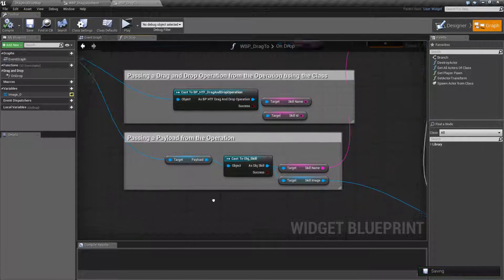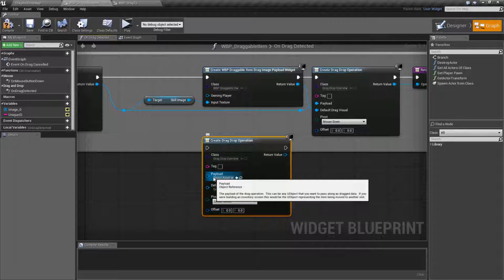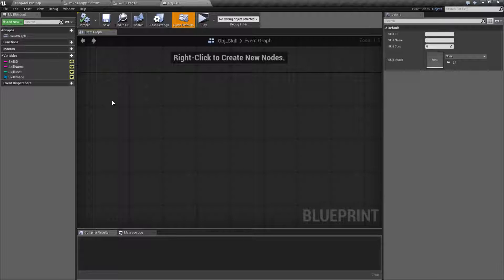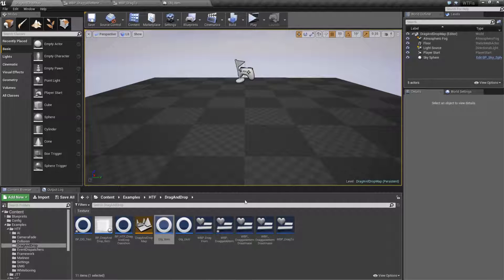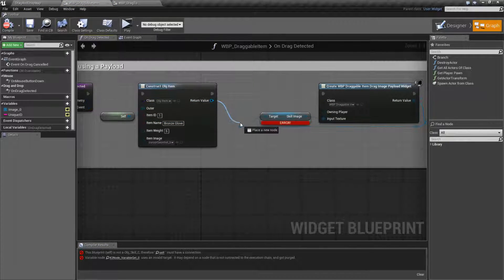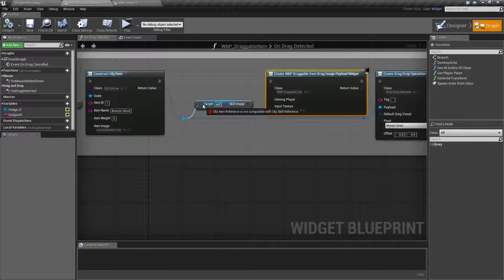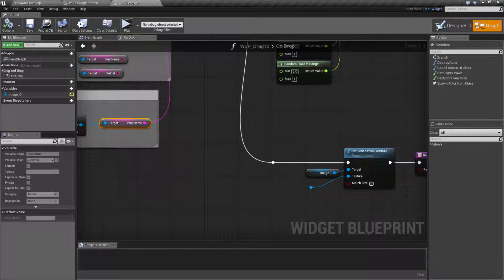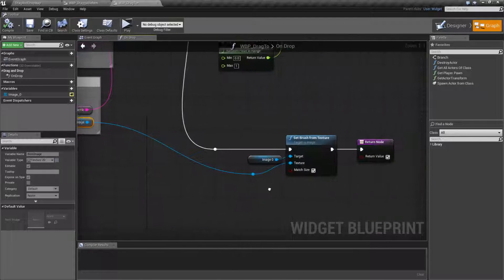HTF do I? Drag and Drop: Using a Payload ( UE4 )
In this example, we expand upon video #2 and we show how to use the Payload option when creating a Drag and Drop operation.  This will let us pass along an actual object as part of the Drag and Drop operation which we can then break apart or even store separately later.